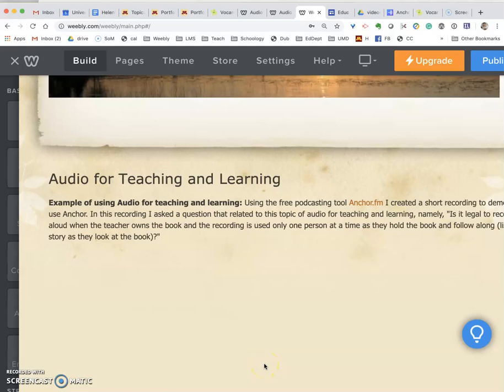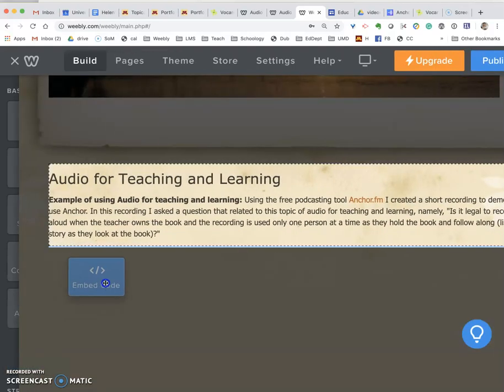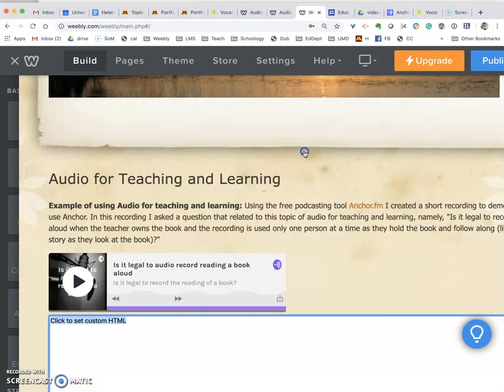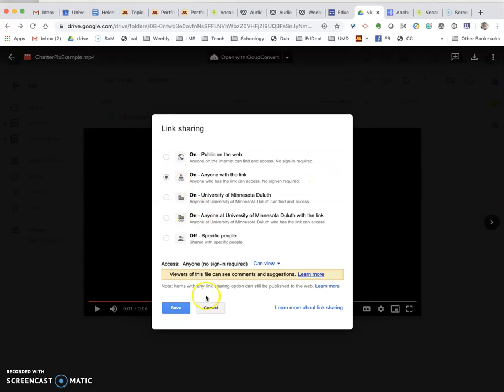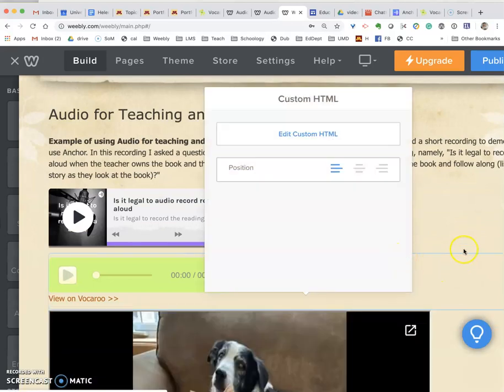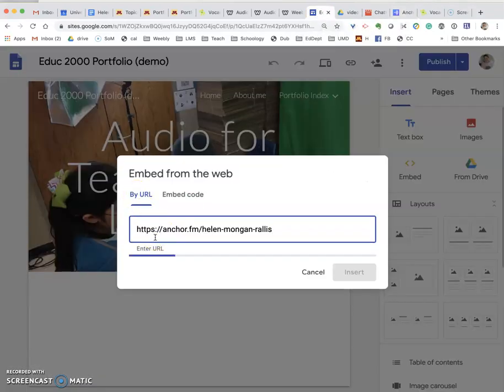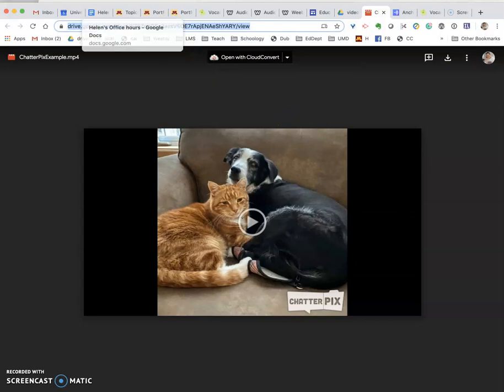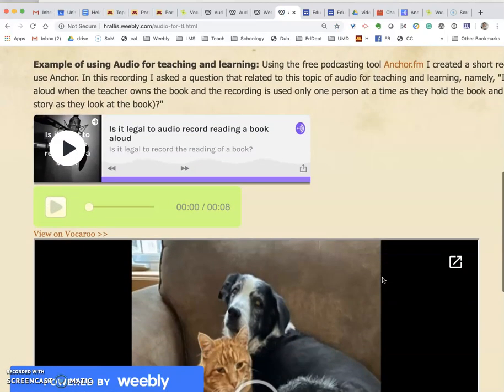How to Embed Audio and Video Files onto Weebly and Google Sites pages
This video shows how to embed audio files and video files onto Weebly pages and Google Sites pages